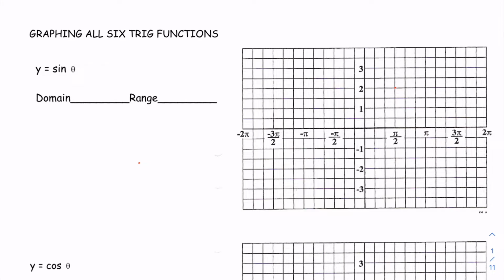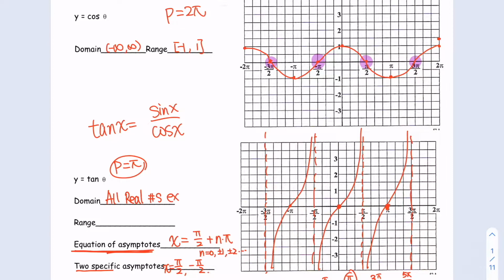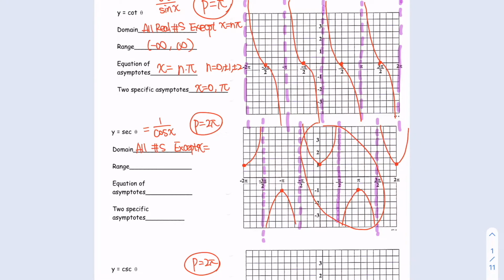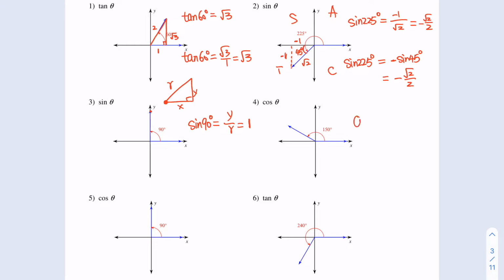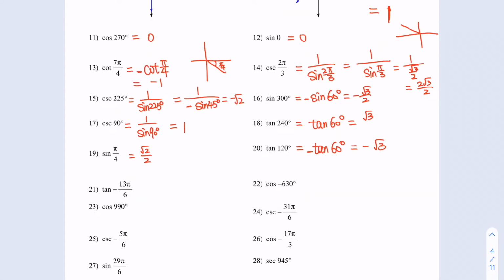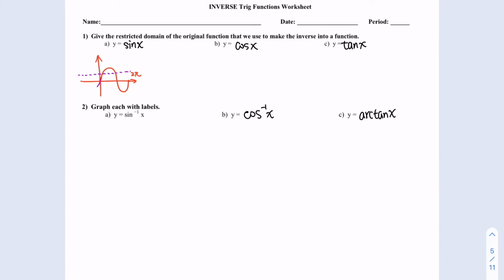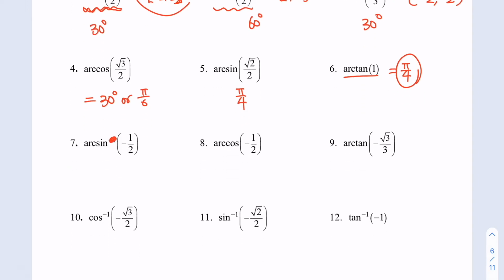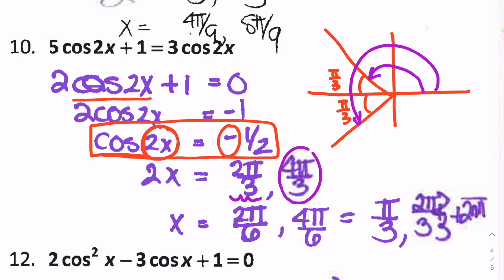MA II Chapter 7-9 Trig Functions reviews